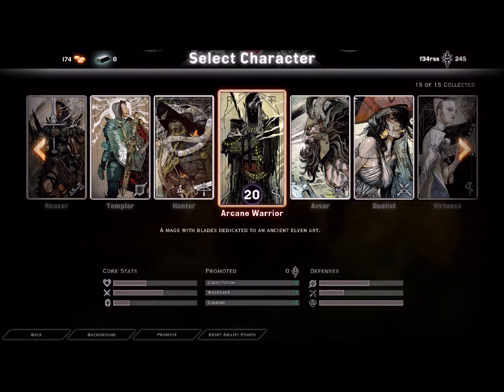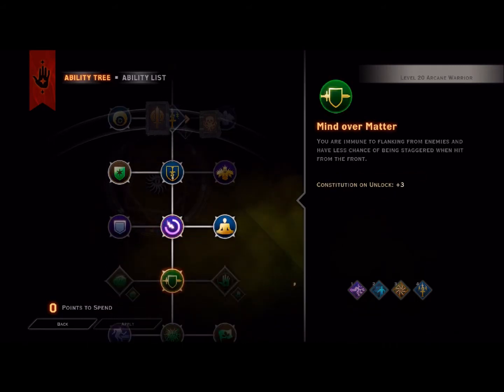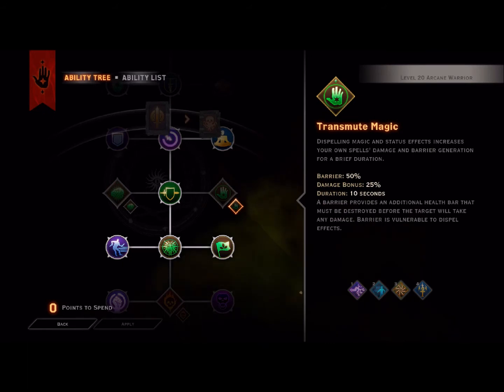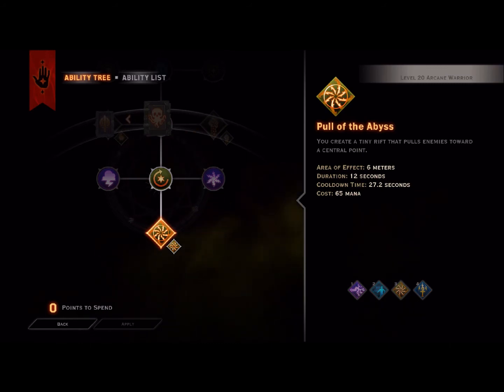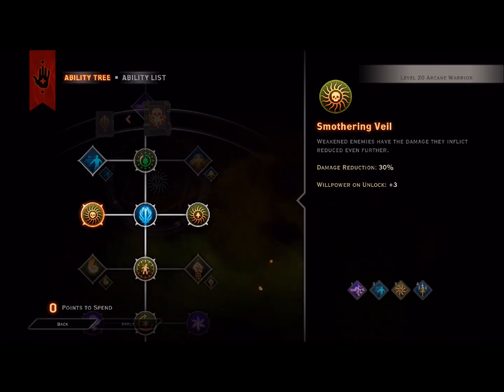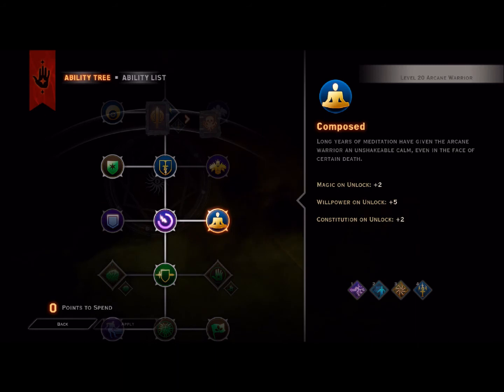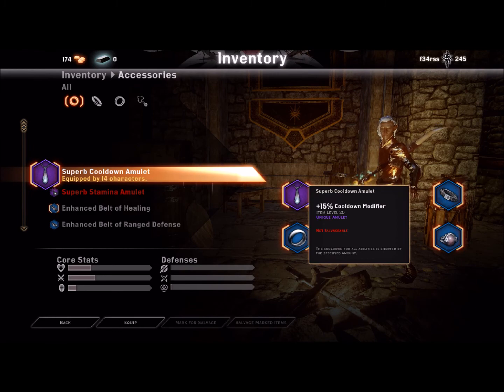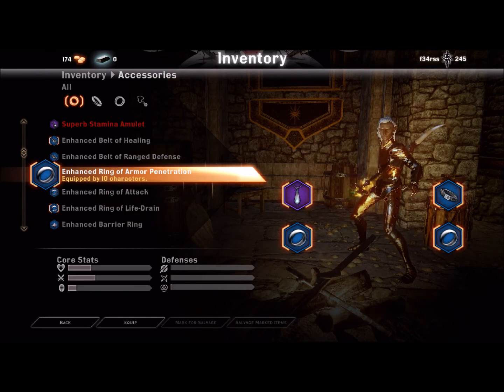Dragon Age Inquisition Multiplayer Perilous Build - Arcane Warrior Chapter 12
Arcane Warrior Build for Perilous Difficulty, skill points for every level, Can solo Routine with the right gear and knowledge of the skills uses.
This is a Group Build
I'M NOT REASONABLE FOR YOUR DEATHS

1. Fade Shield
2. Combat Clarity
3. Guardian Spirit
4. Gathering Storm
5. Mind Over Matter
6. Strength Of Spirits
7. Peaceful Aura
8. Phasing
9. Rejuvenating Barrier
10. Disturbance Of Spirit
11. Encircling Veil
12. Restorative Veil
13. Pull Of Abyss
14. Shaken Veil
15. Fade Step
16. Smothering Veil
17. Twisting Veil
18. Arcing Surge
19. Composed